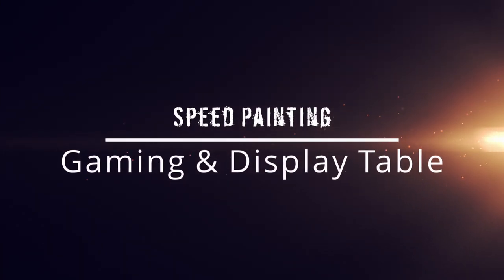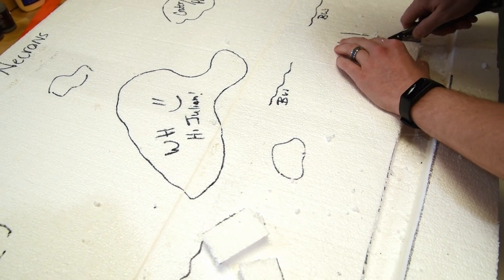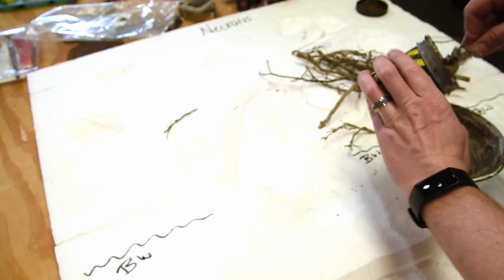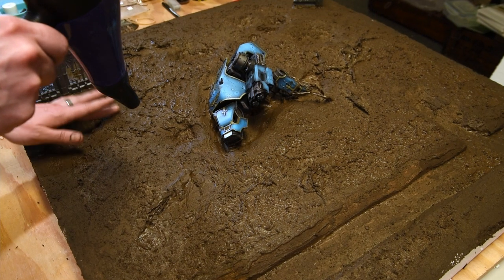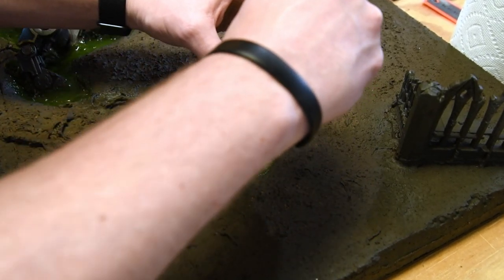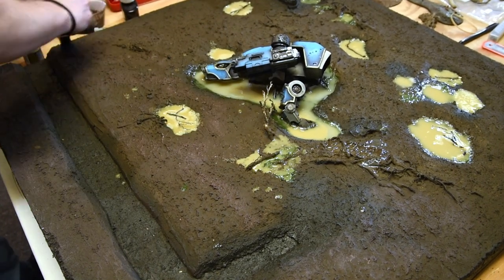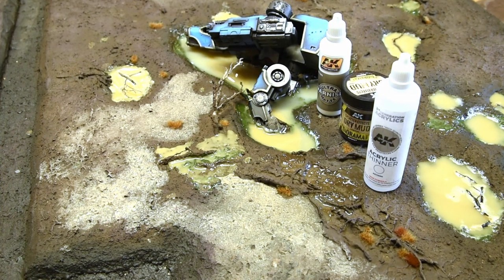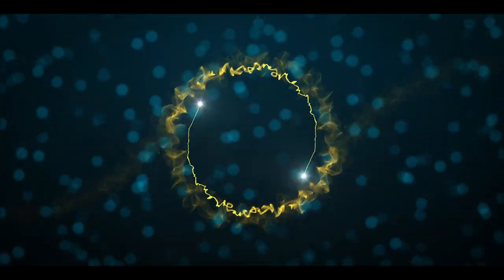A MichToy STEP-BY-STEP: SPEED PAINTING A GAMING AND DISPLAY TABLE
Jake Richards shows his method for building and painting a Death Korps of Krieg gaming table. Using AK Interactive Puddles and Diorama Textures & Army Painter products including the new Gamemaster System Core Set. Also featured is AMMO BY MIG Dio Drybrush Paint and Woodland Scenics Realistic Water.